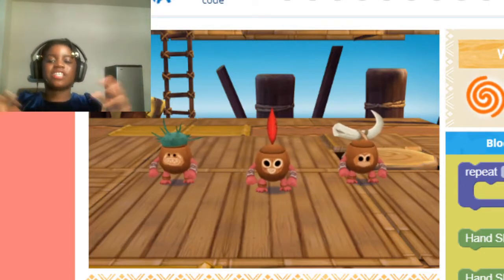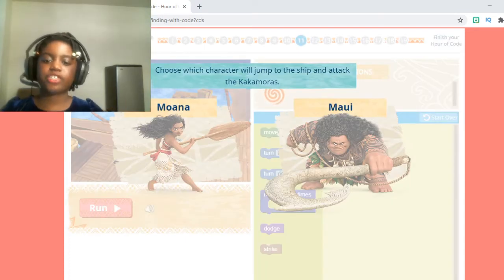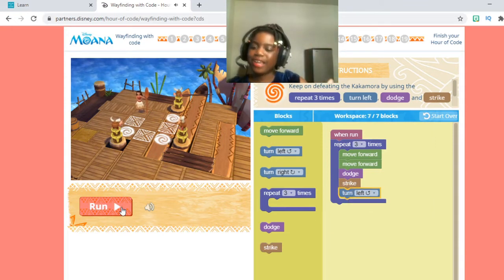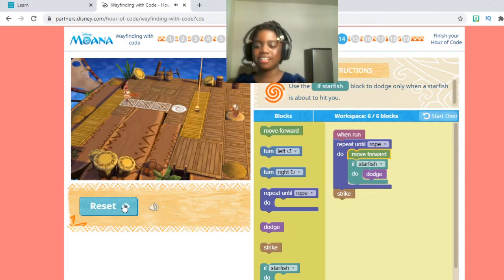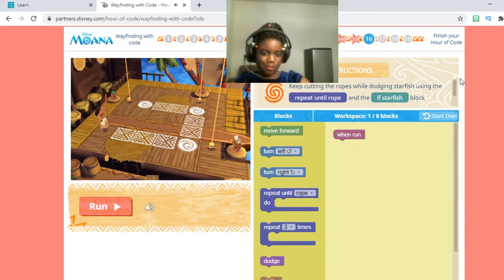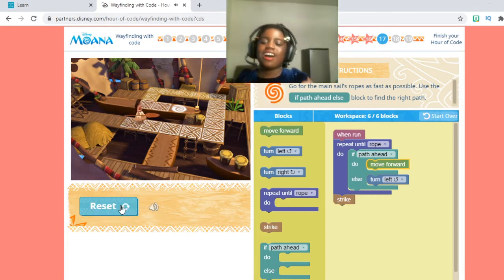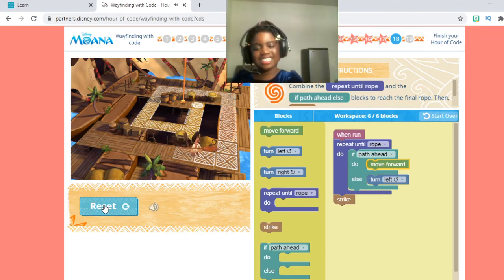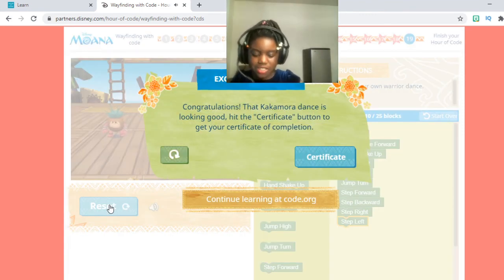Moana and the Kakamora/ Coding With Moana Part 2/ Coding for Begginers Chapter 7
Time to finish of the Kakamora with a little surprise at the end